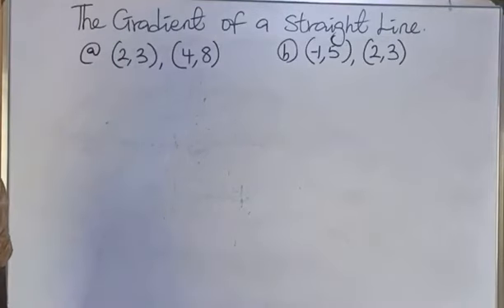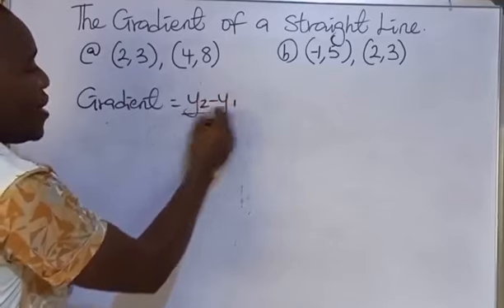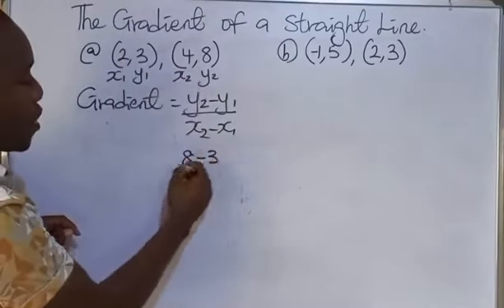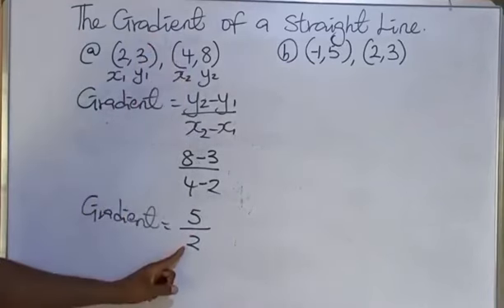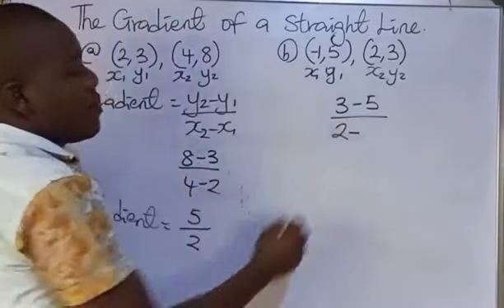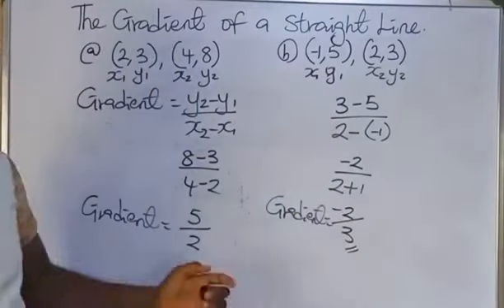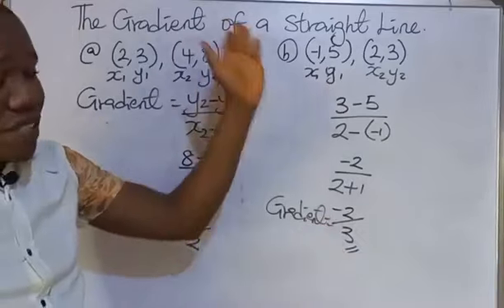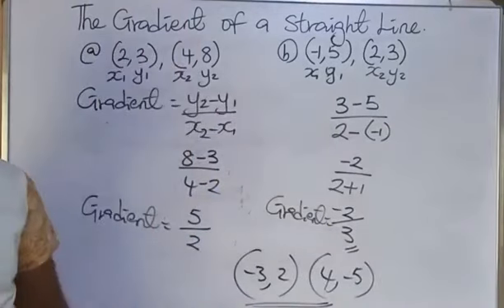Gradient of a straight Line in mathematics